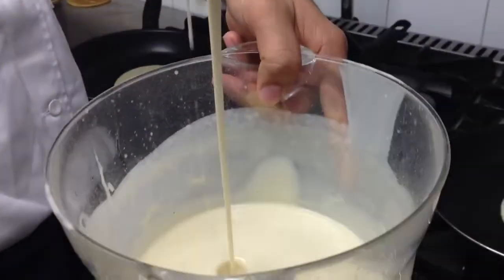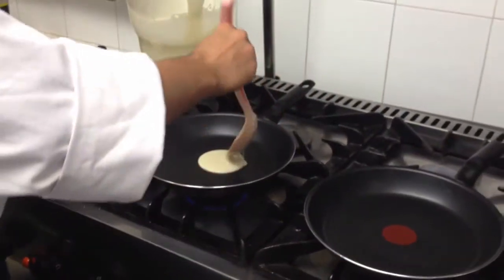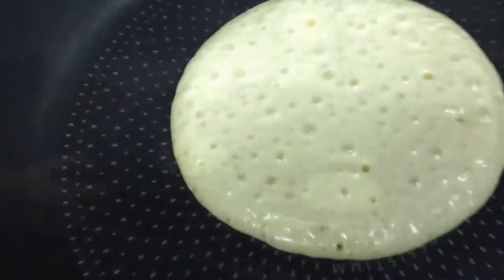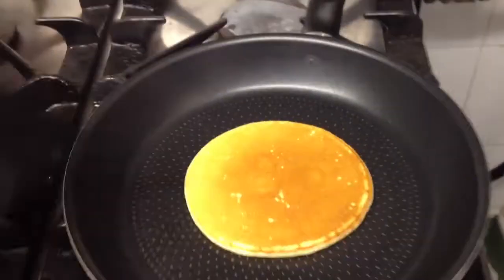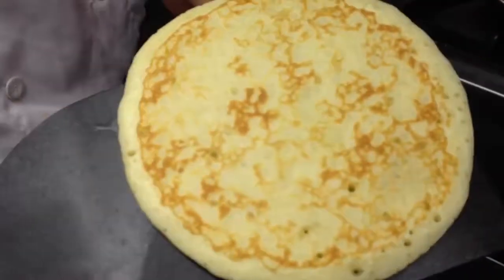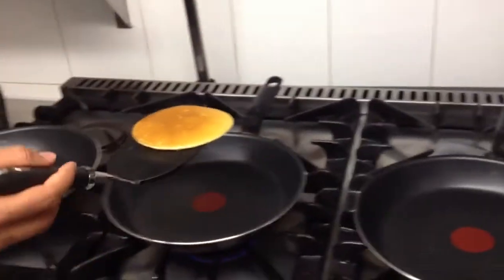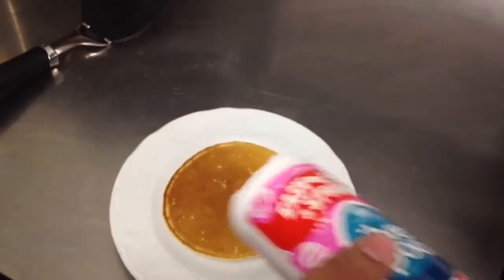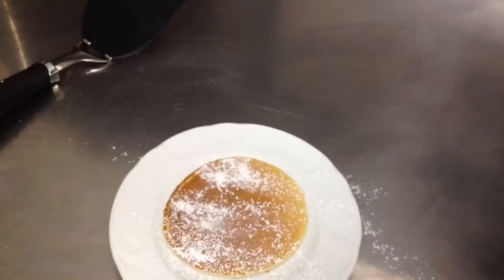How to make - Pancakes | perfectly round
Do you like the way these pancakes look?
Best pancake ever Recipe.

Ingredients
135g/4¾oz plain flour
1 tsp baking powder
½ tsp salt
2 tbsp caster sugar
130ml/4½fl oz milk
1 large egg, lightly beaten
2 tbsp melted butter (allowed to cool slightly) or olive oil, plus extra for cooking